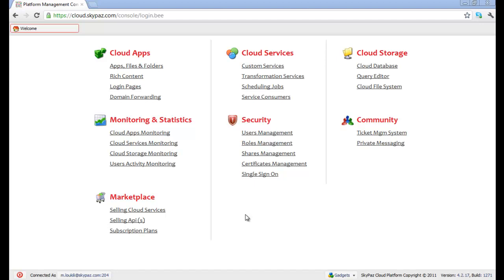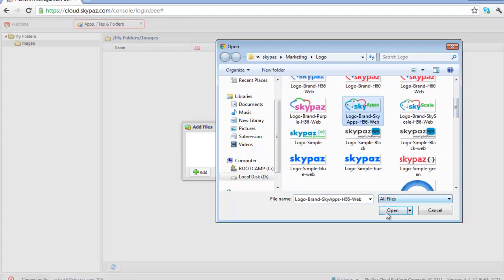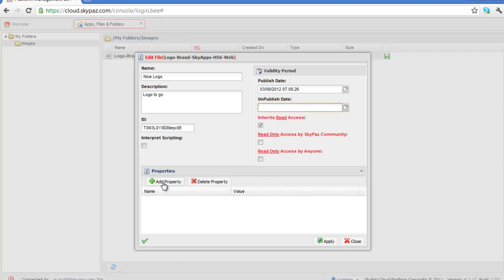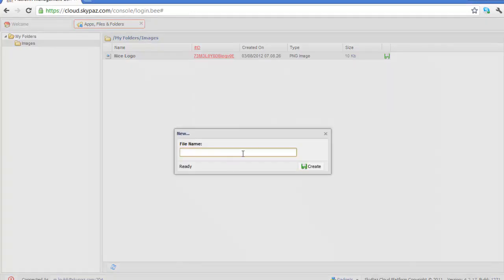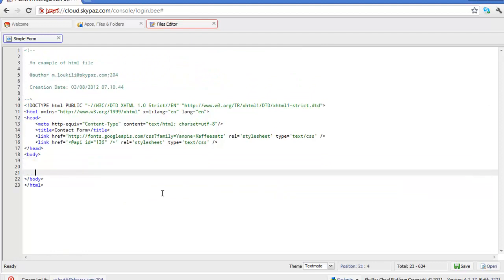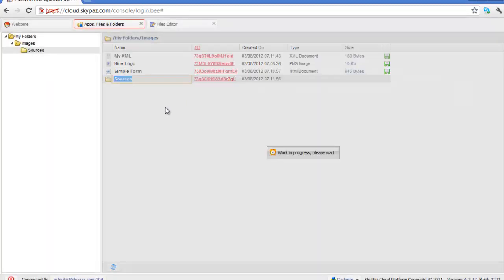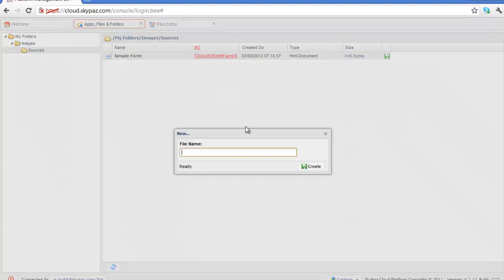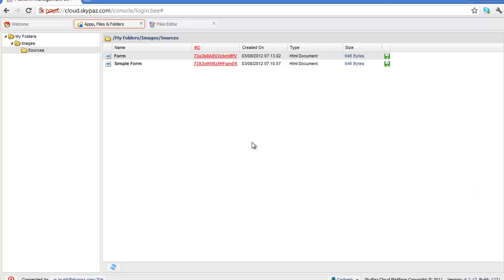Introduction to Apps, Files and Folders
Create folders, files and apps